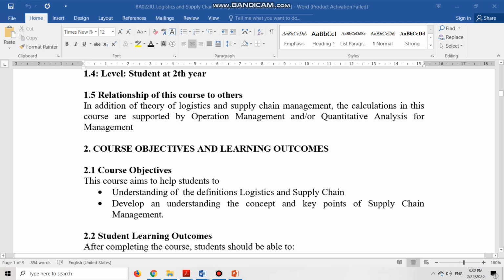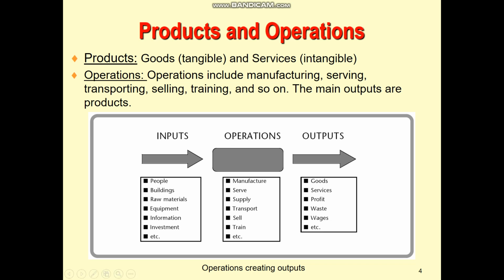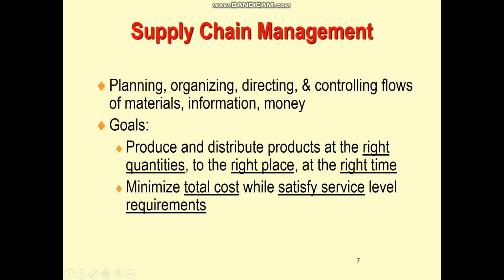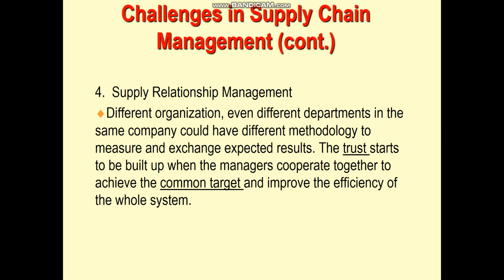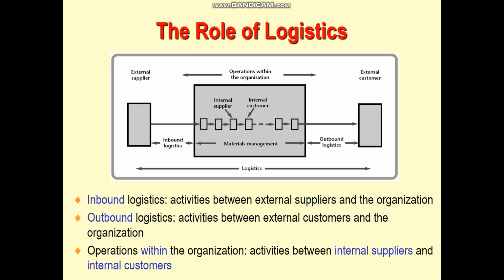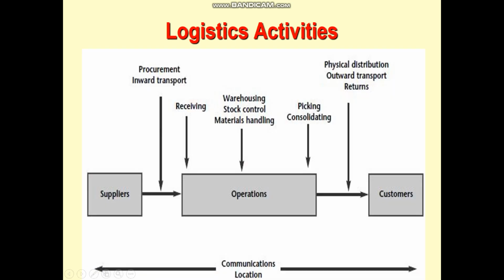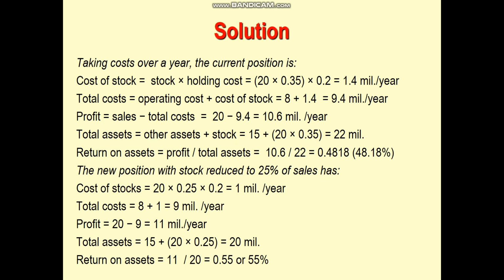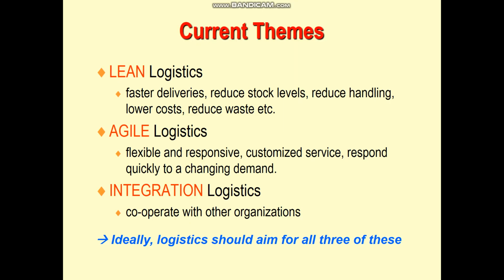Introduction to Supply Chain and Management - Lesson 1